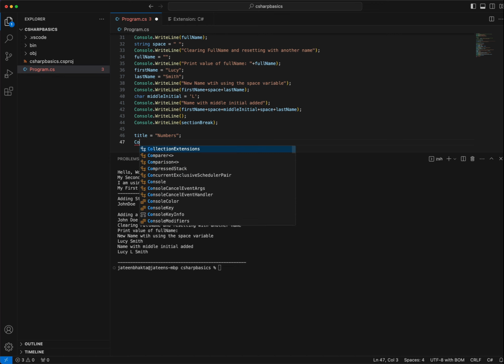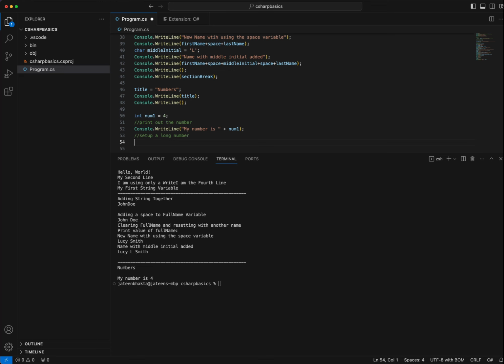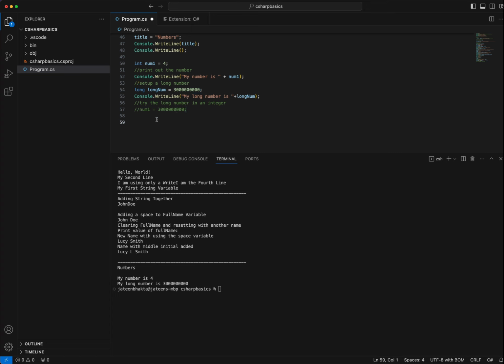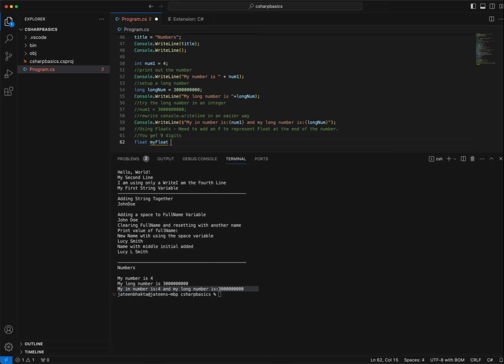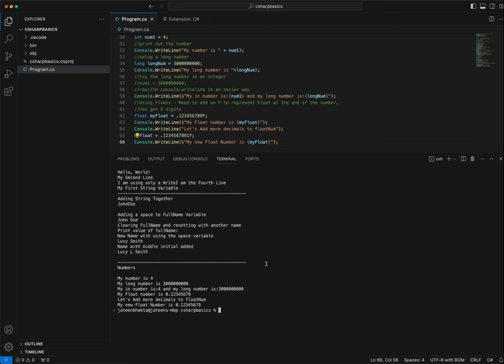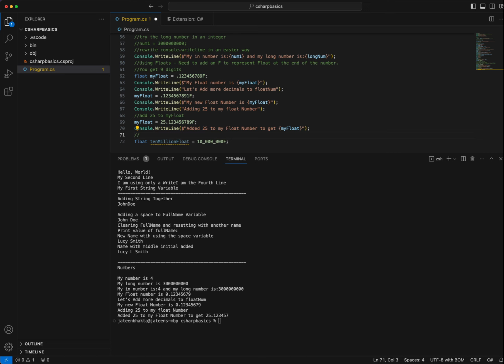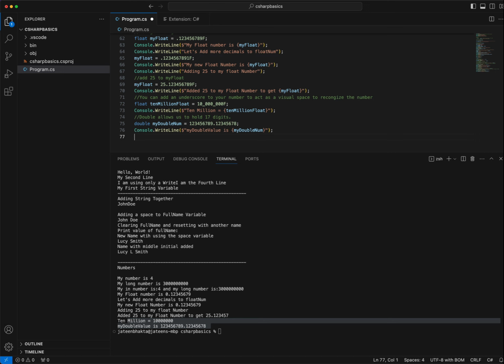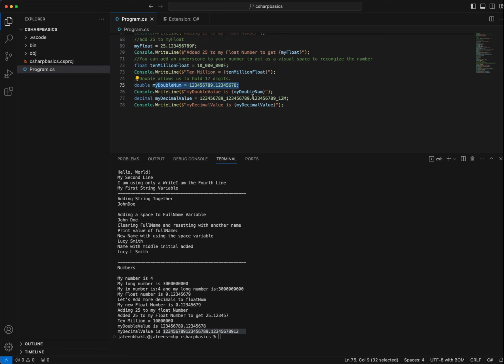C# Basics - Numbers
In a Console Project, diving in and learning and the different types of numbers used in C#. This is geared towards just learning what they are and how you can use them in a simple way. This utilizes .NET7